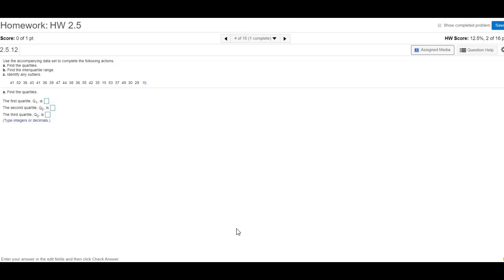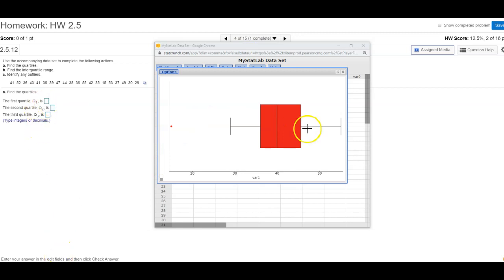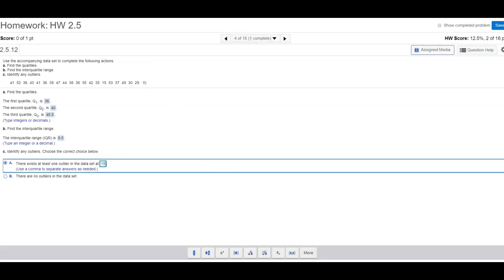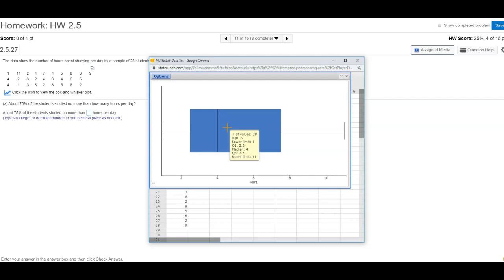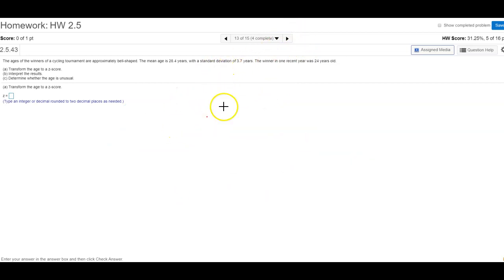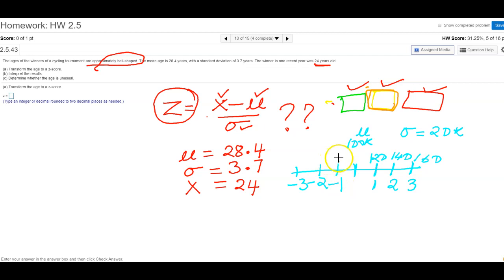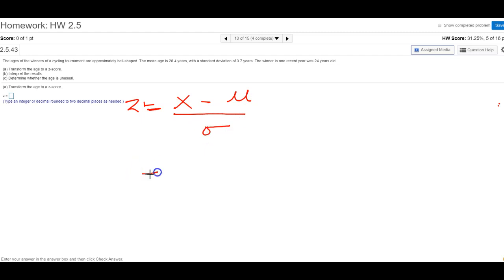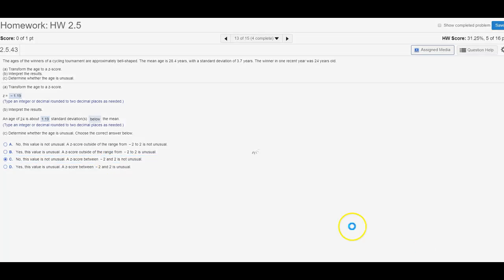Measure of position